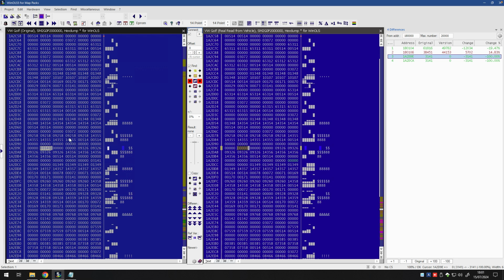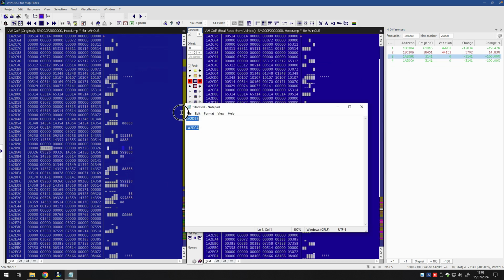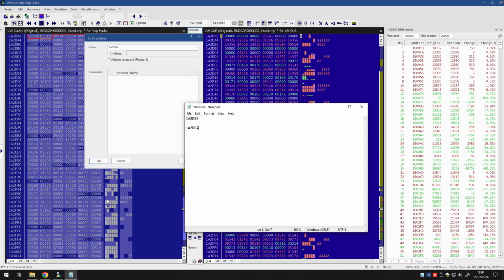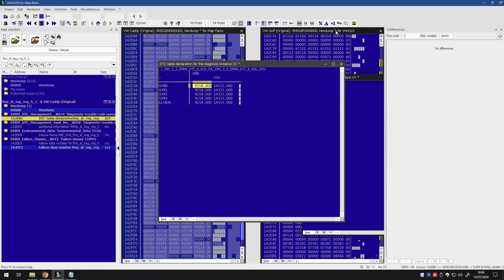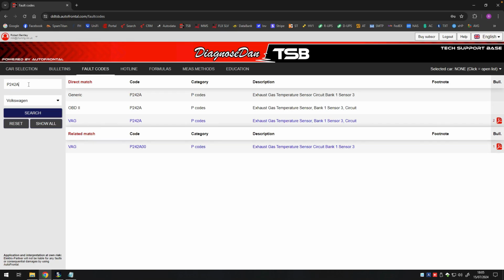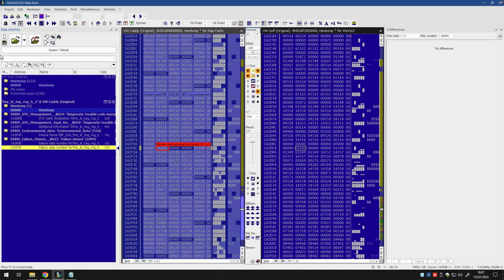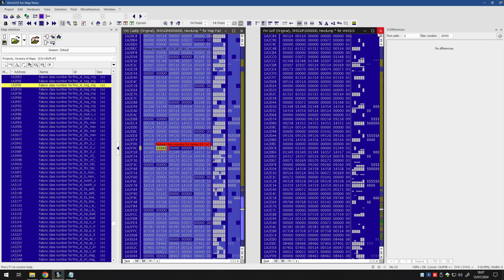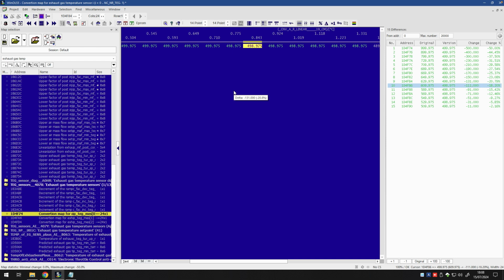ECU Remapping - Virtual Reads & DTC Removals vs Mapping out!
In this video we look at a poorly modified ECU tuning file, which would never have been noticed had we only used a VR (Virtual Read) file.